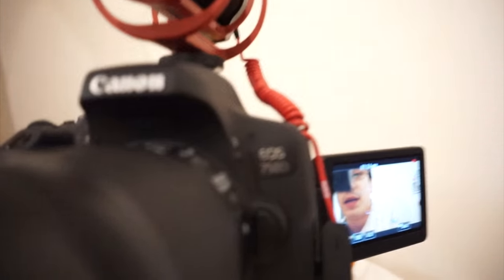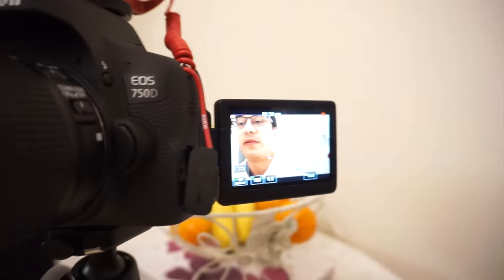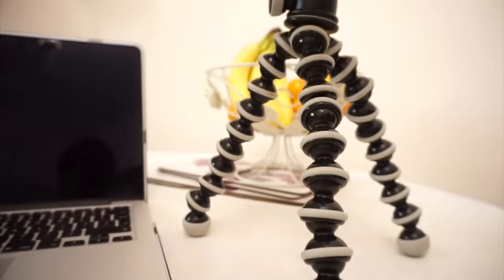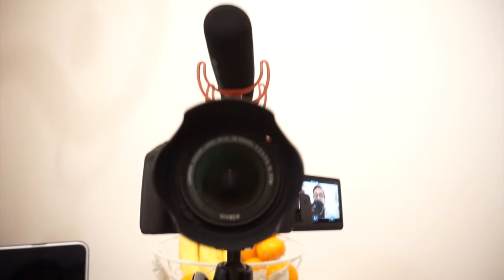New Equipment - Upgrades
Hello My Name is Lee Murray-King, Follow Me On
"Becoming A True Beast" by Gabriel Sey
I will also be providing cooking tips, exercise routines and general tips for people who can't workout everyday or are short of time.

My New additions to the family,
Canon 750d
Rode Mic Go
13.3" MacBook Pro Retina